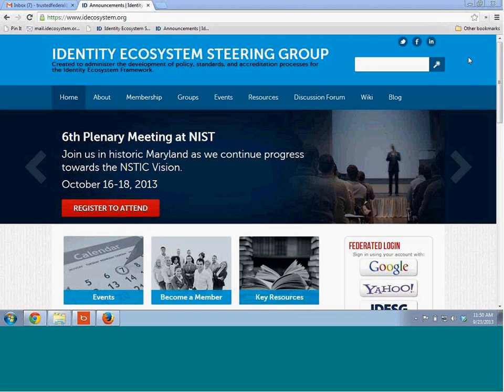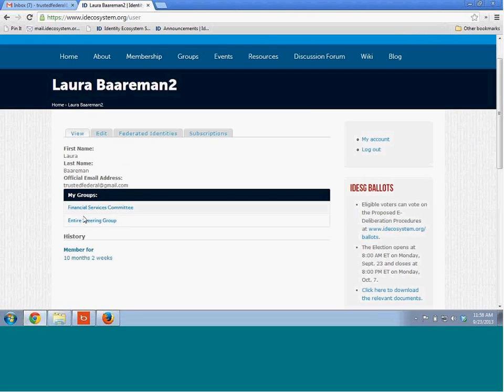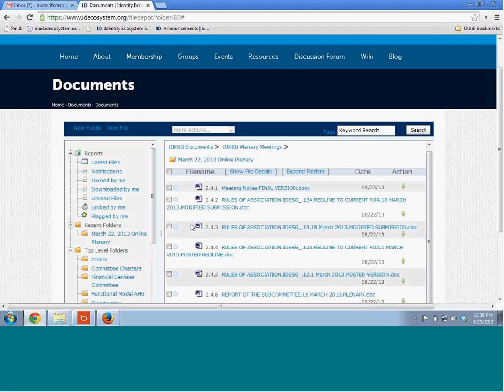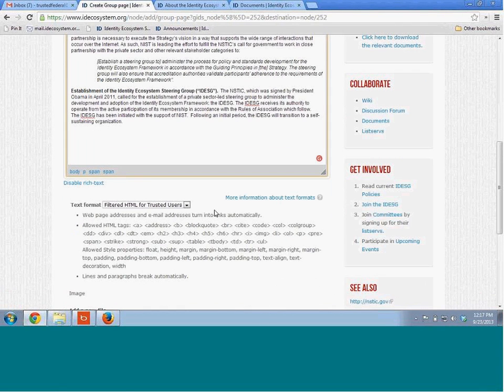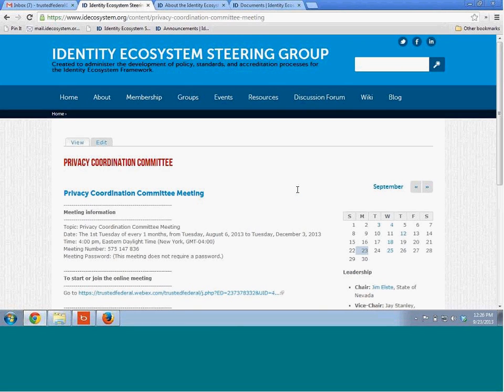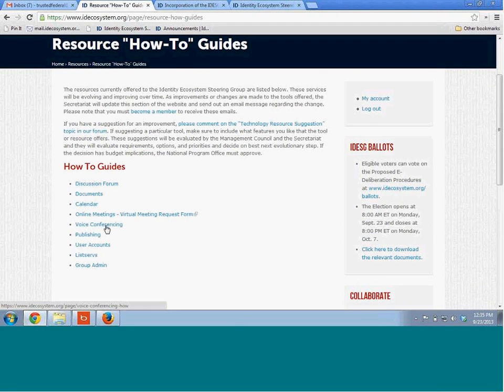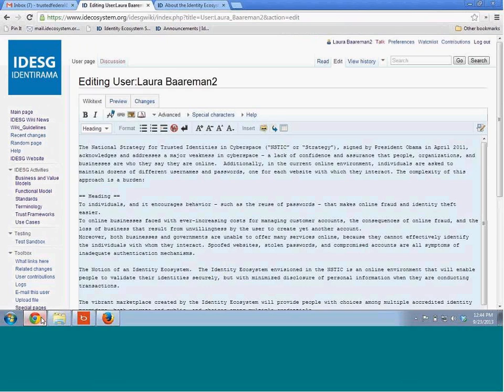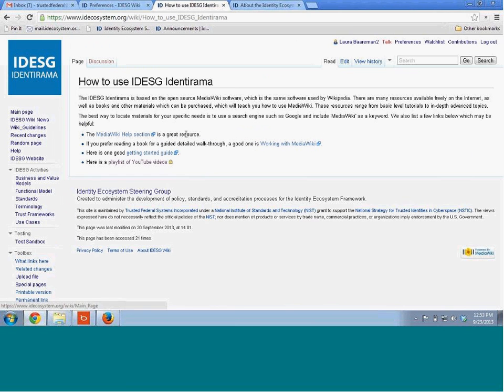IDESG Group Admin Video 9/23/13